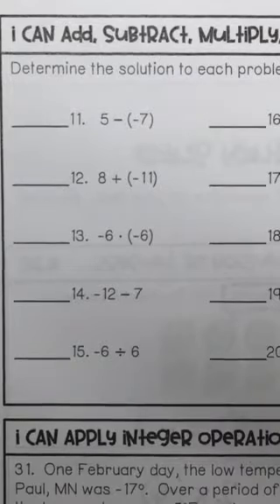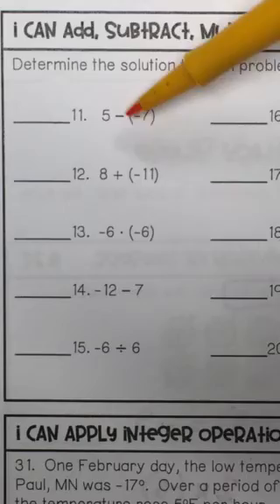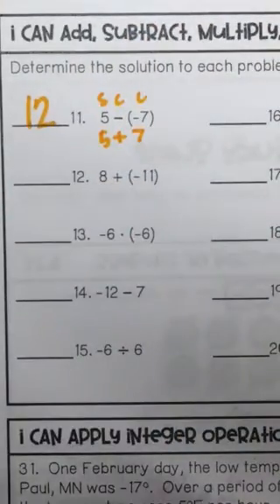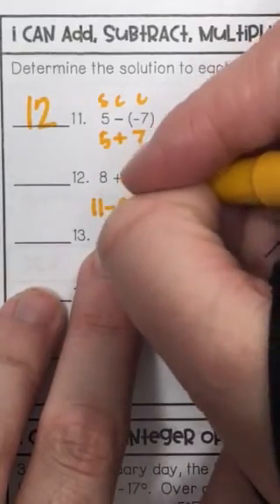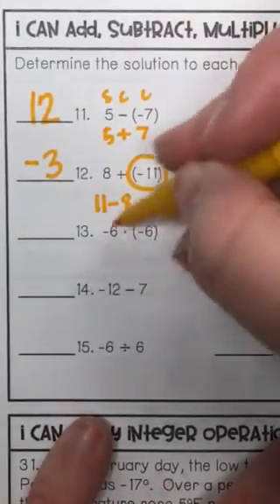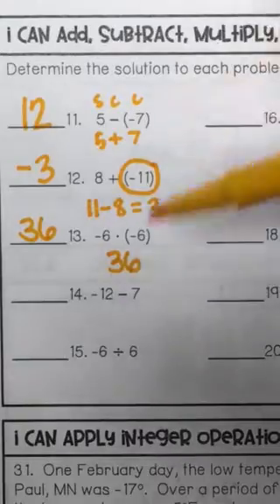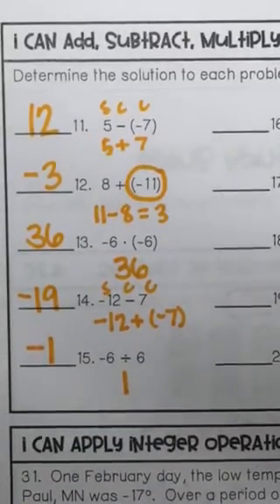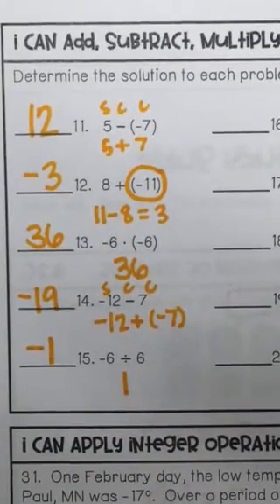Unit 4 Review Part 2